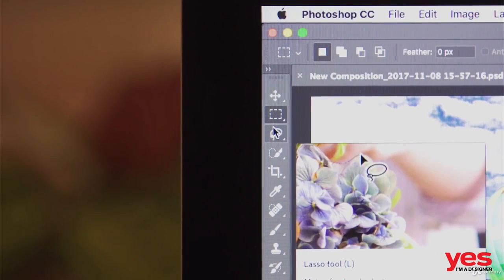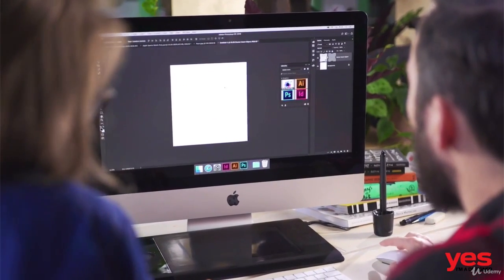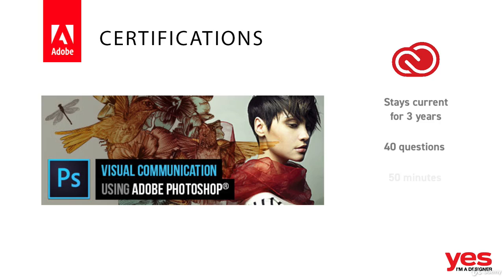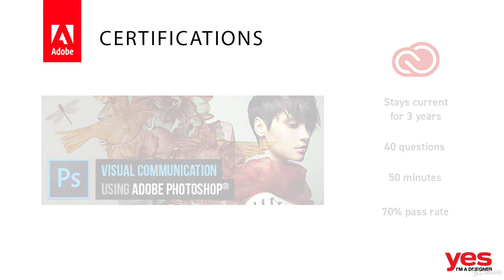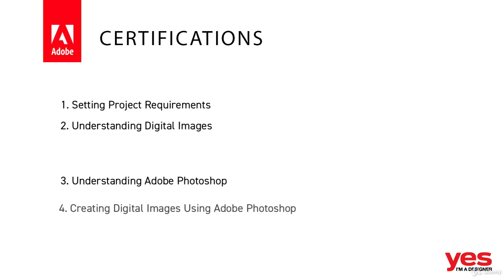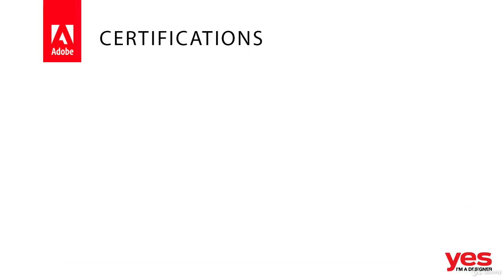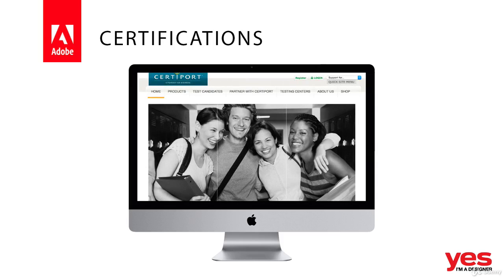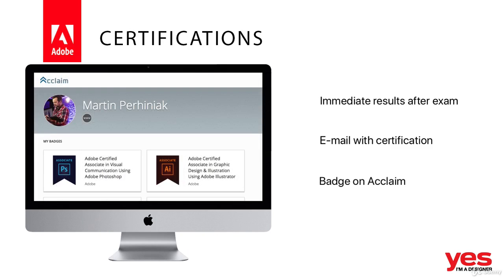3 Getting an Adobe Certification